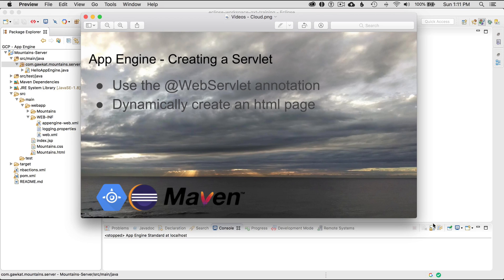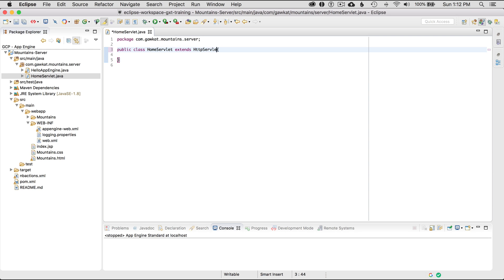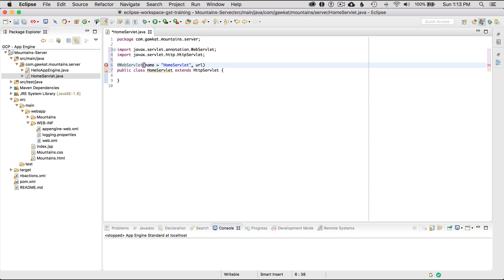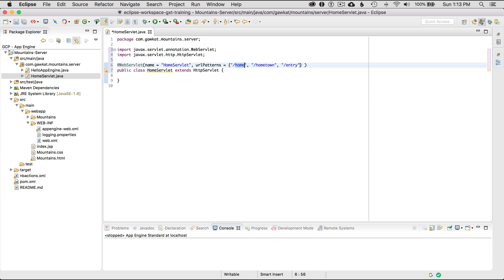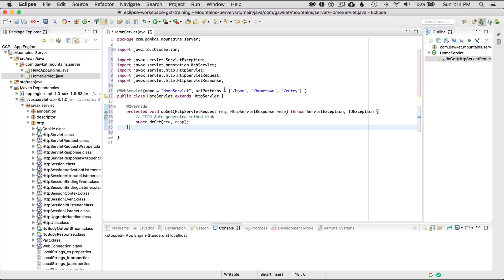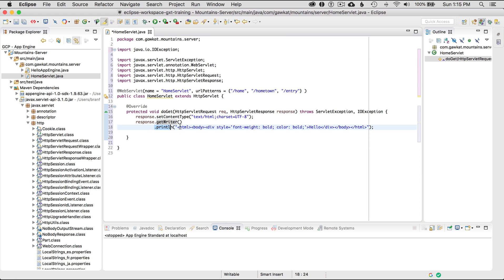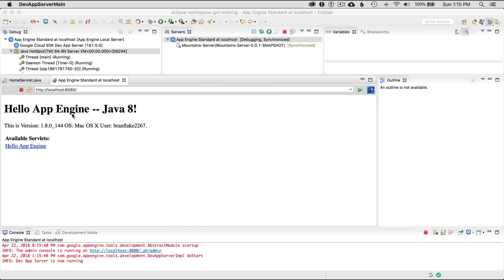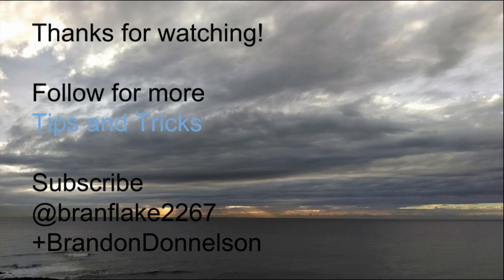App Engine - Creating a Servlet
This episode covers creating a Java servlet for an using an annotation on an App Engine configuration.